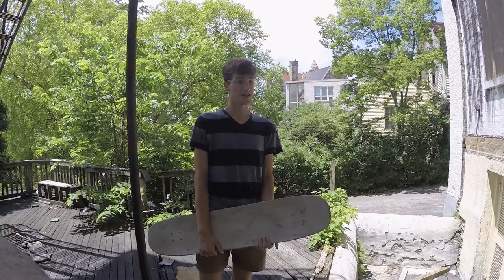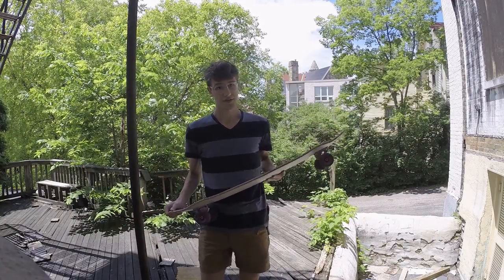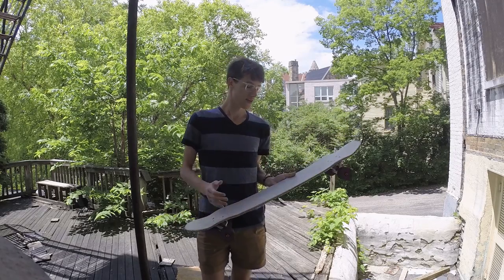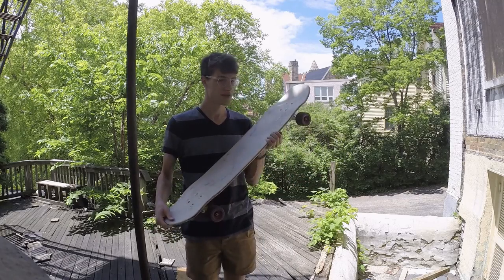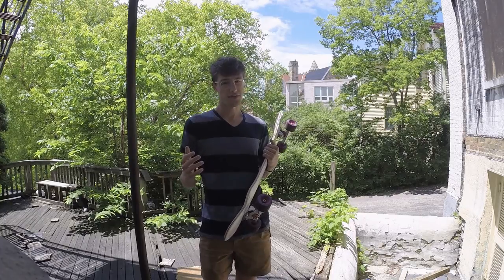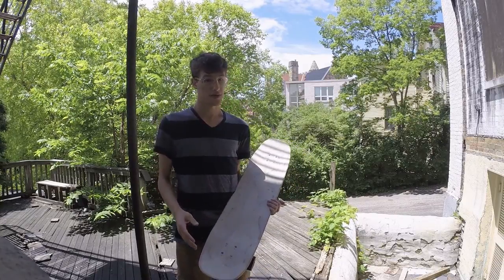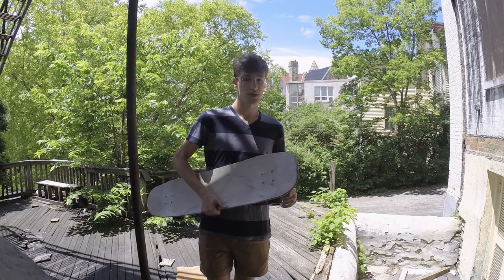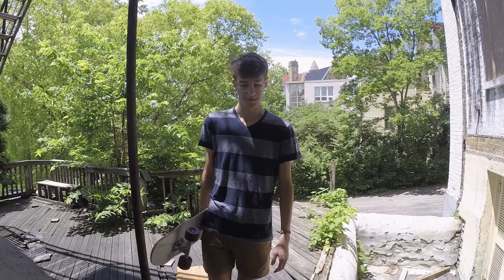OUTDATED - V2 Zenit Marble 40 In-Depth Review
Zenit has released the V3 Marble 40, which will inevitably change some of the characteristics mentioned in this video. Regardless, I hope this video helps you decide whether or not it’s the right board for you.